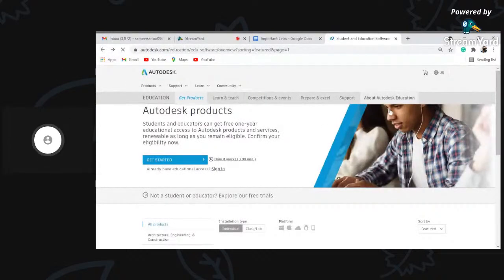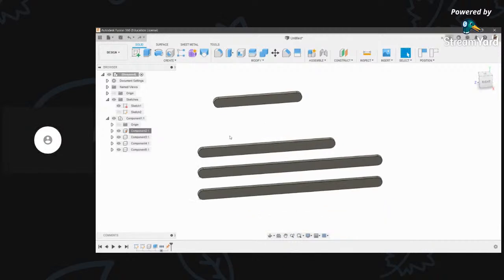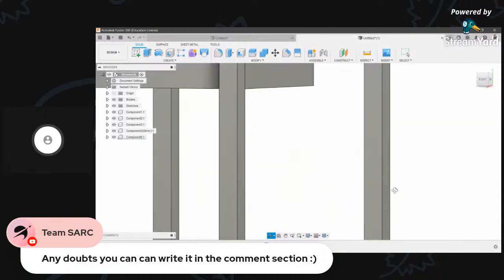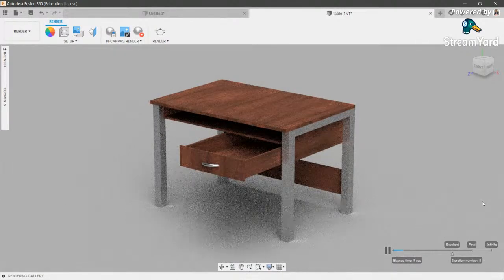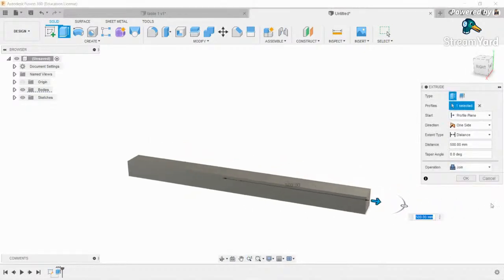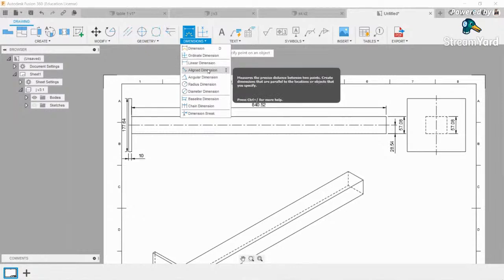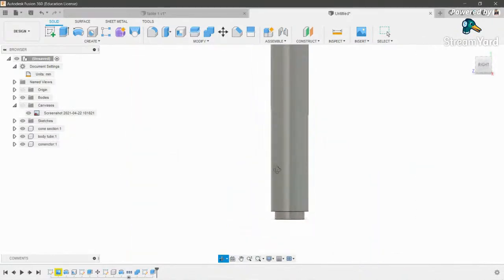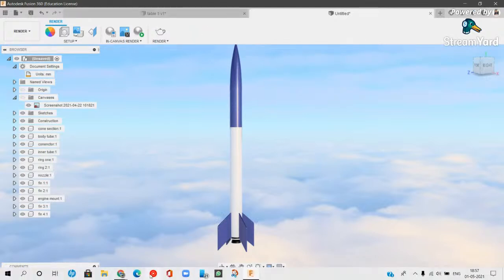Beginners Guide to Autodesk Fusion 360 (Day -2)